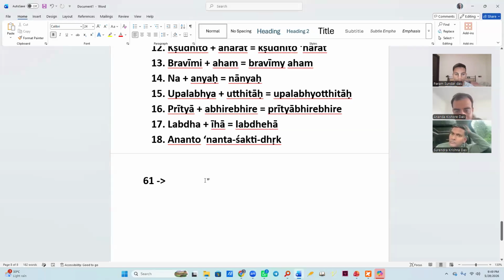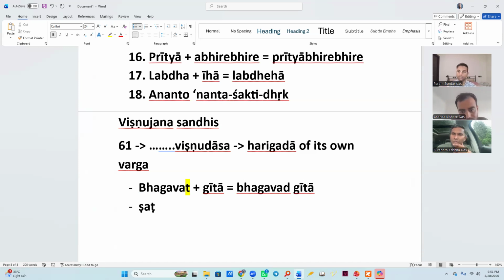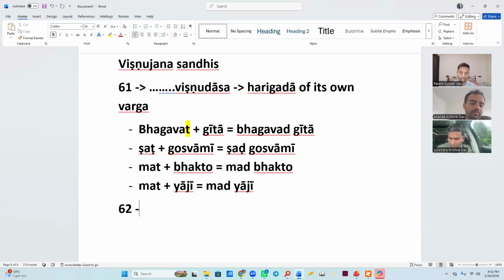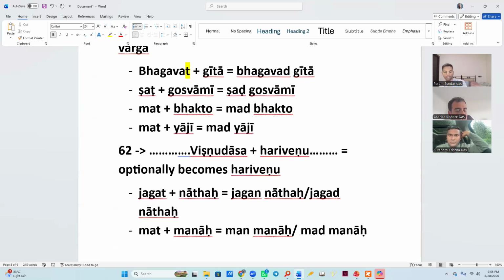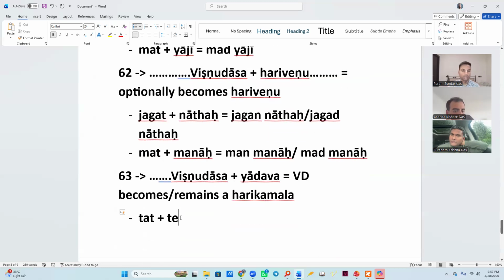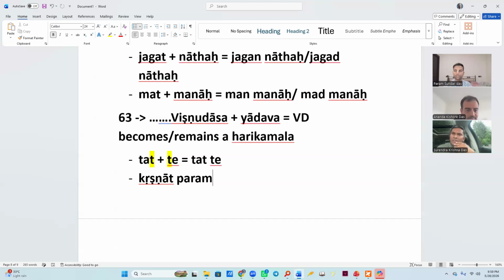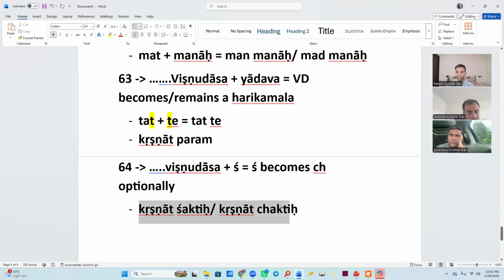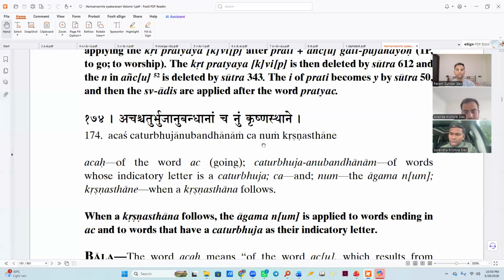Class 6 | HNV 2026 Batch 2 | Jiva Gosvami